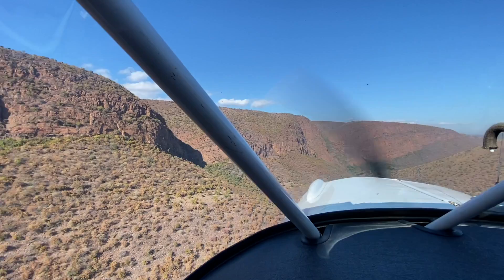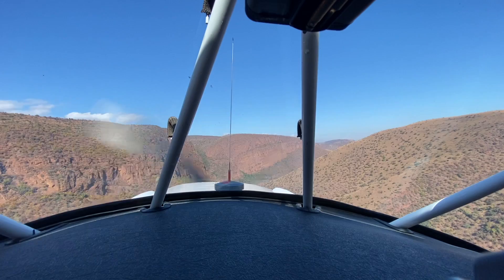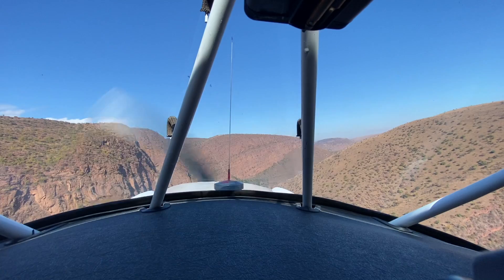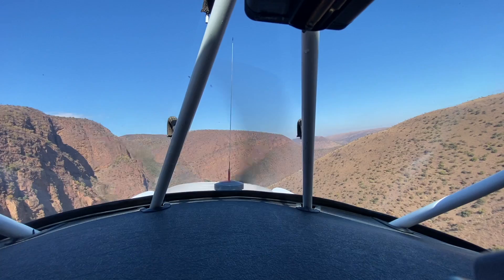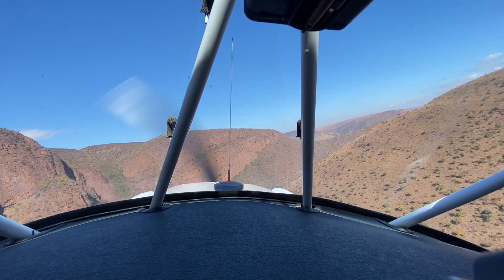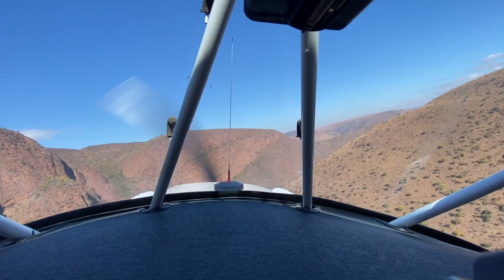My Movie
Covid Checklist done!